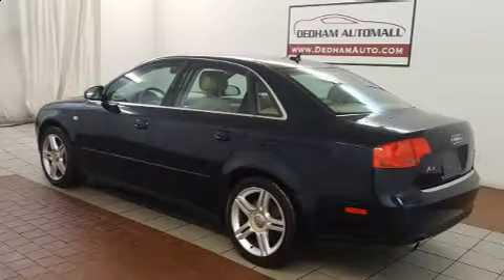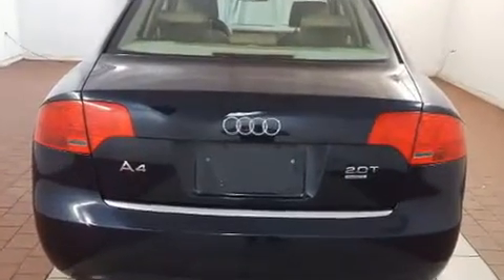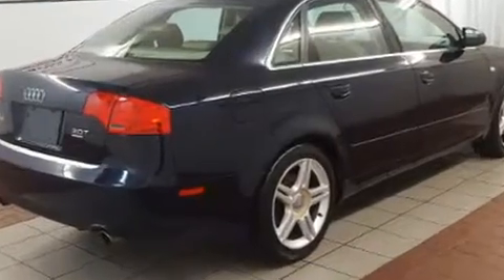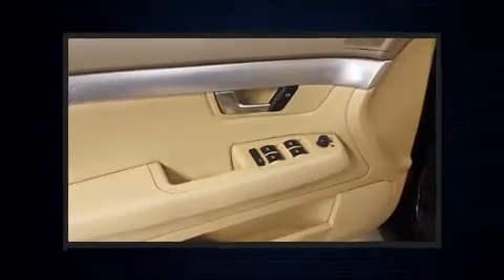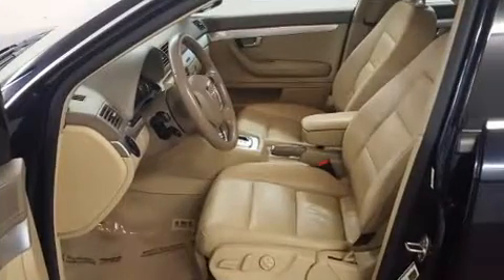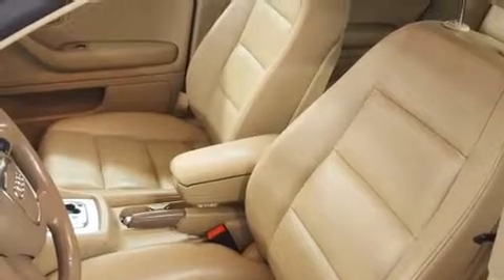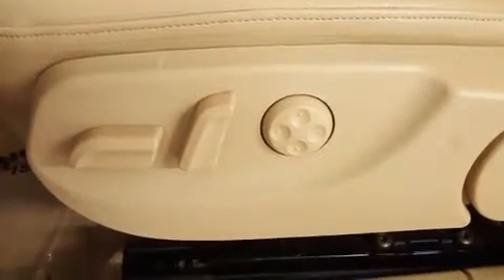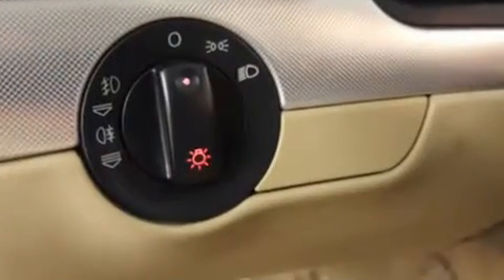2007 Audi A4 2.0T in Dedham, MA 02026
Come test drive this 2007 Audi A4. Smooth gearshifts are achieved thanks to the efficient 4 cylinder engine, and for added security, dynamic Stability Control supplements the drivetrain. A turbocharger further enhances performance, while also preserving fuel economy. Audi infused the interior with top shelf amenities, such as: front and rear reading lights, variably intermittent wipers, front bucket seats, front fog lights, power windows, cruise control, and a split folding rear seat. Audio features include a CD player with MP3 capability, steering wheel mounted audio controls, and 10 speakers, providing excellent sound throughout the cabin. Audi ensures the safety and security of its passengers with equipment such as: dual front impact airbags, front side impact airbags, traction control, brake assist, anti-whiplash front head restraints, ignition disabling, and 4 wheel disc brakes with ABS. This car was designed with safety in mind, allowing you to drive with even greater assurance. Our aim is to provide our customers with the best prices and service at all times. Please don't hesitate to give us a call.